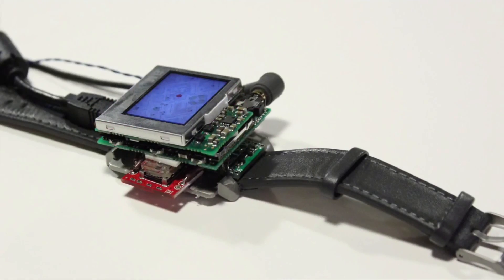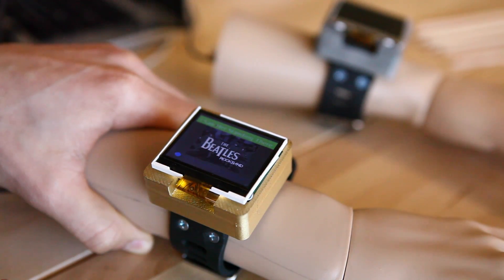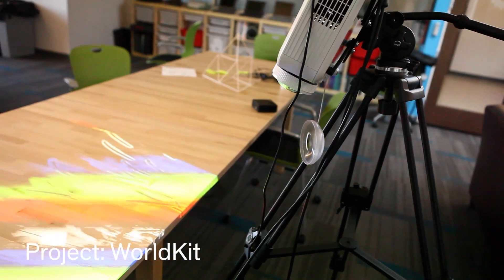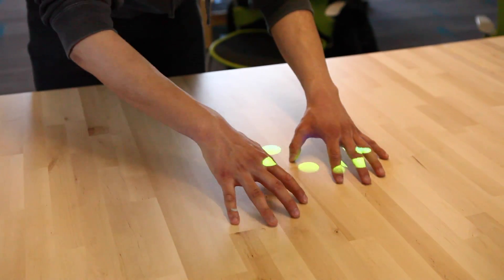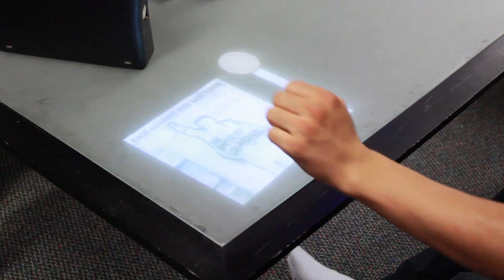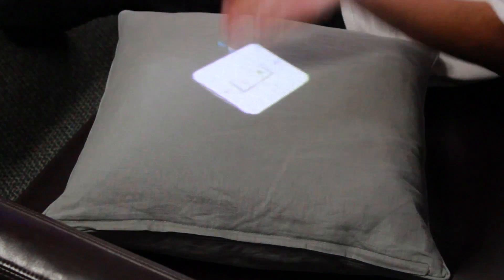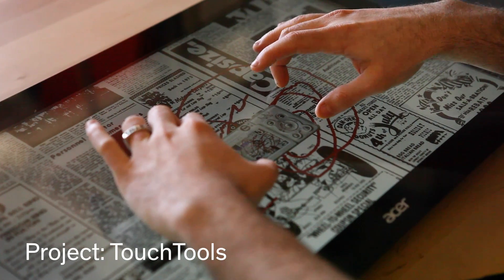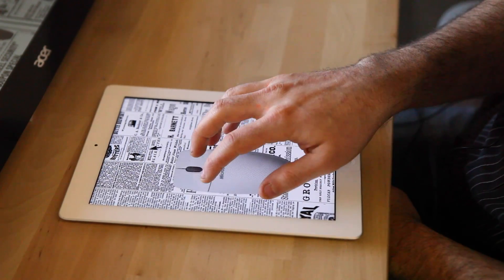Time Machine Research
Chris Harrison conducts "time-machine research" by hacking together existing technologies